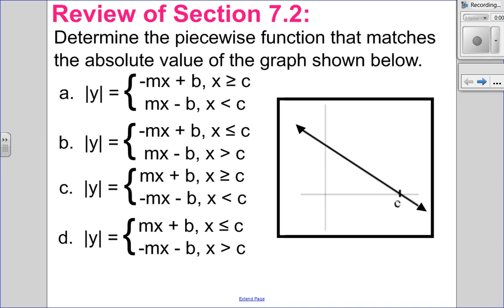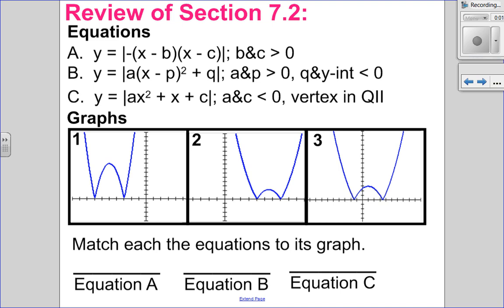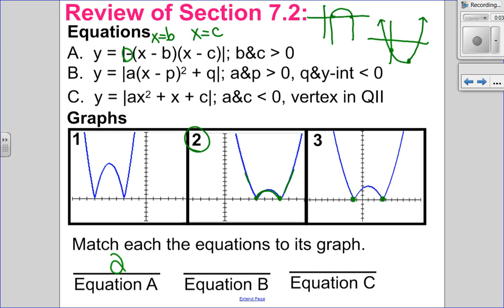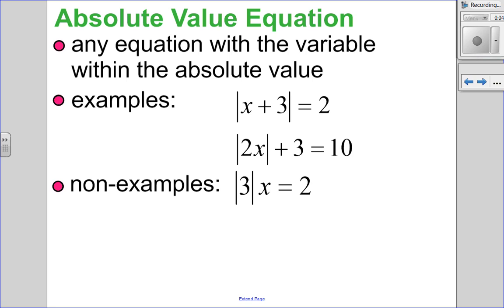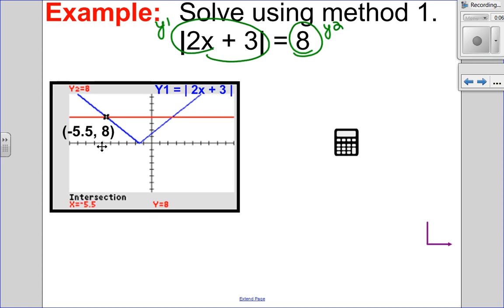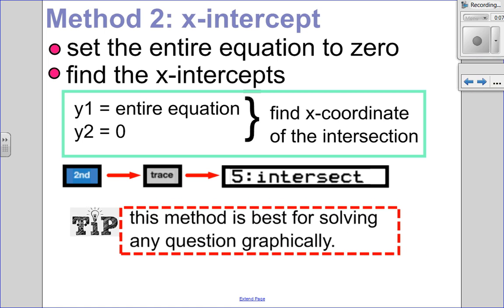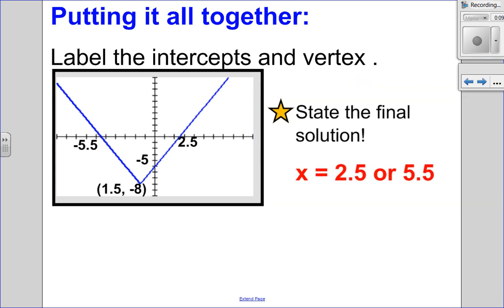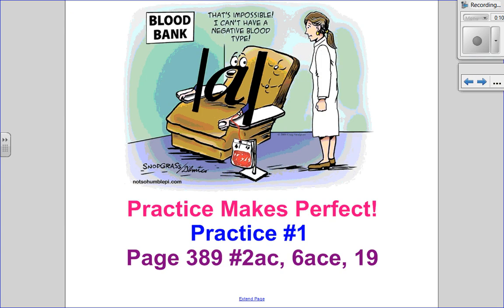7.3 Solving Absolute Value Graphically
Review of Linear and Quadratic Piecewise Functions
Solving Absolute Value Equations Graphically using the Intersection Method or the X-Intercept Method